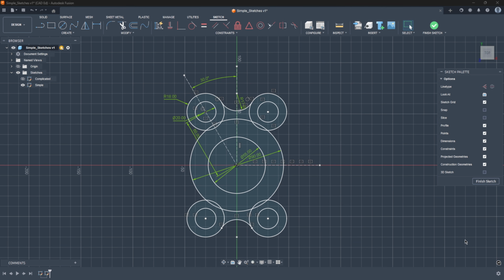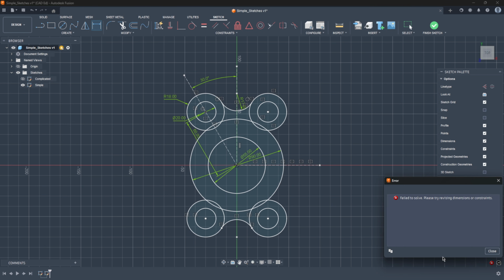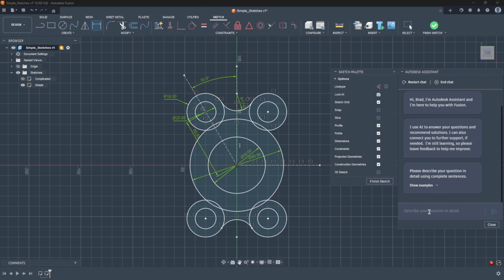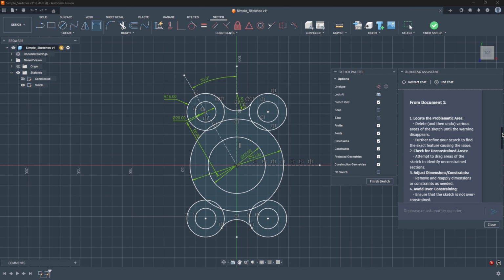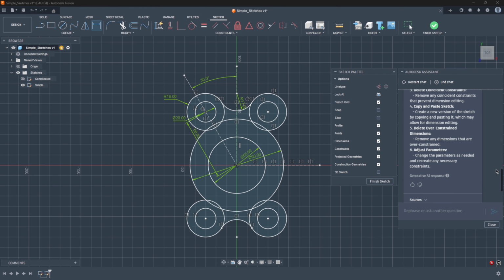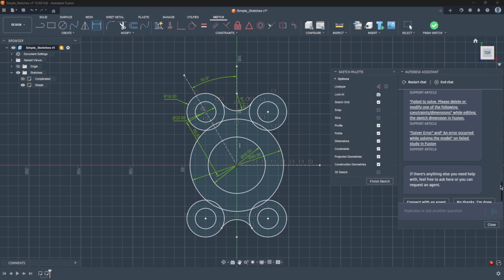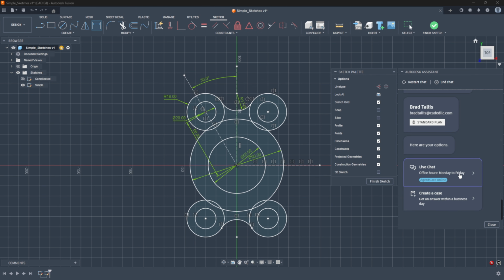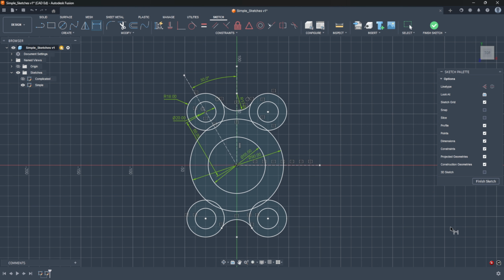Autodesk Assistant inside of Fusion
Have you ever wondered what the little "A" icon is in the lower right corner of your viewport was for?  In this video, I uncover the Autodesk Assistant and what it can do for you.  Using AI technology, it allows you to ask questions and it will provide results from the Autodesk Technical Knowledge database in an easy to read form, right inside of Fusion.  Need more help than that?  I show how you can open a live chat or email case with an Autodesk Technical specialist.
*Please note:  This feature is only available in the paid subscription version of Fusion. *

00:00 - Intro
00:15 - Autodesk Assistant Icon
00:46 - What's it used for?
01:05 - Unknown error message
01:23 - Tip: Copying error message
01:35 - Clicking on Autodesk Assistant Icon
02:10 - Pasting in error message
02:36 - Results from Autodesk Assistant
03:50 - Reviewing the sources
04:34 - Connecting with an Agent
04:53 - Live Chat or Create a Case
05:39 - Help Menu
06:35 - Conclusion